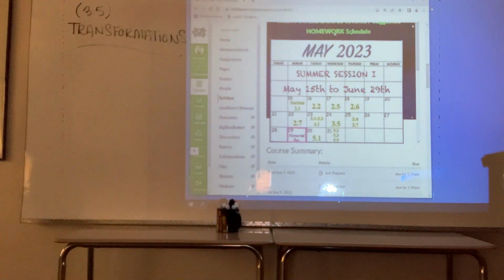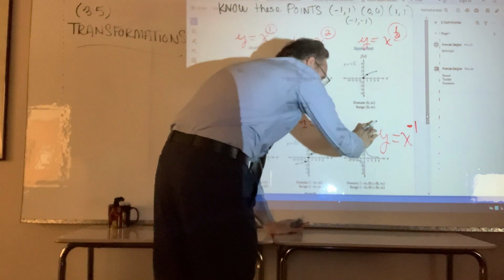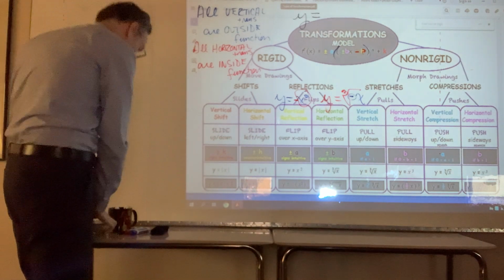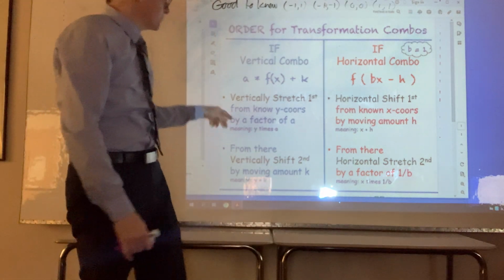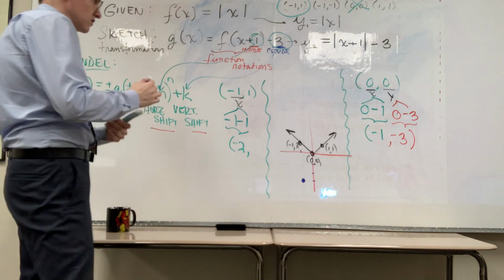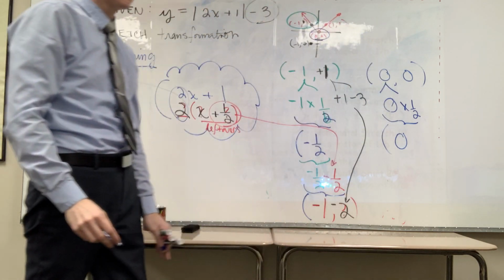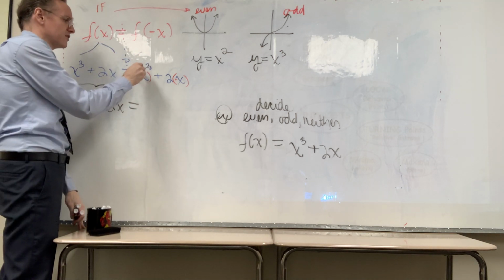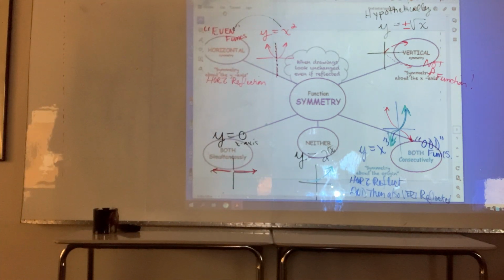MAT-129, Precalculus : Section 3.5, Transformations; 5/25/2023